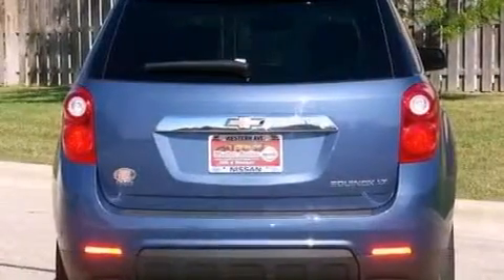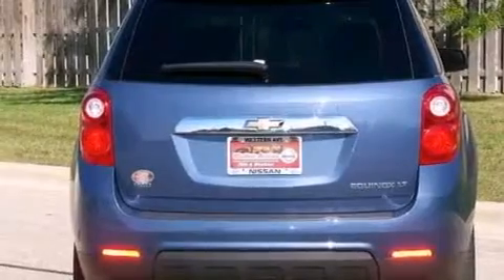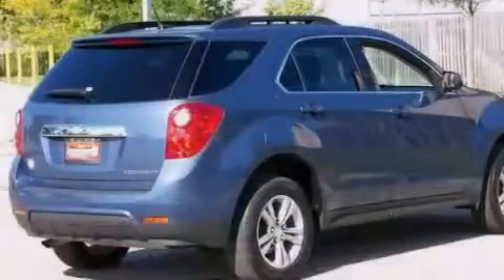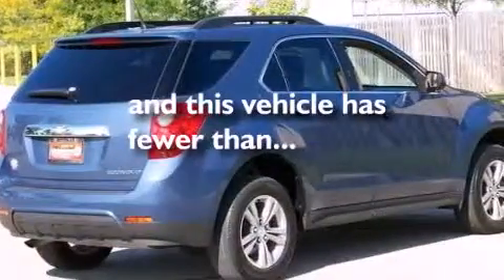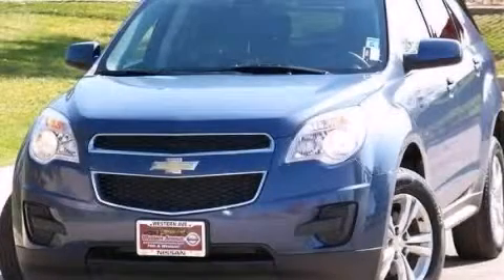2011 Chevrolet Equinox Chicago IL 60636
Year : 2011
 Make : Chevrolet
 Model : Equinox
 Engine : Gas I4 ECOTEC 2.4/146.5
 Trans . : Automatic
 Exterior : Twilight Blue Metallic
 Miles : 72,952